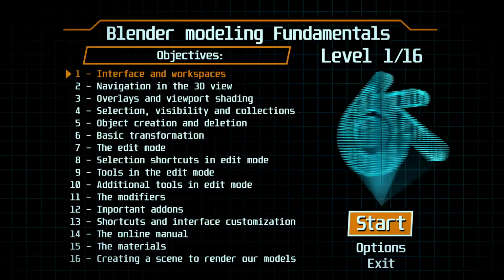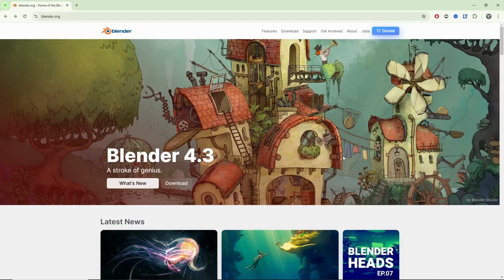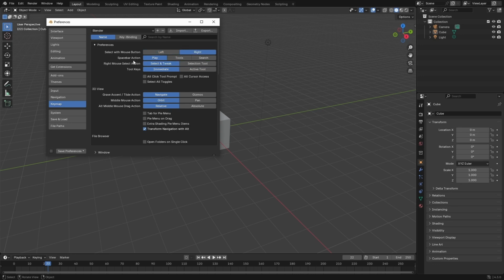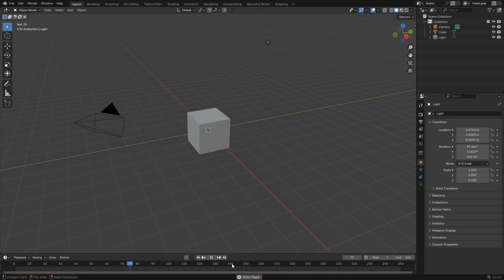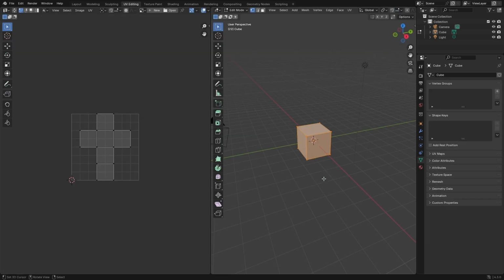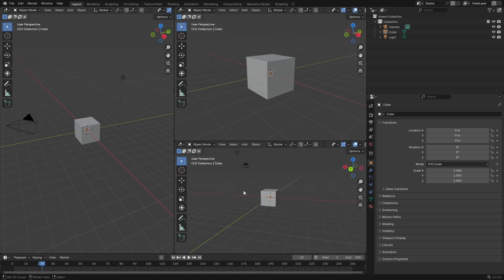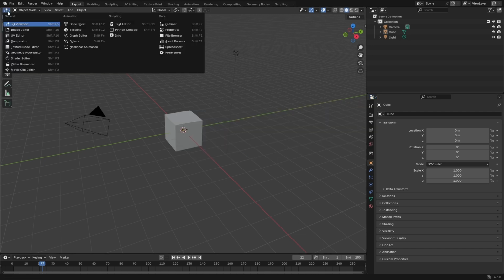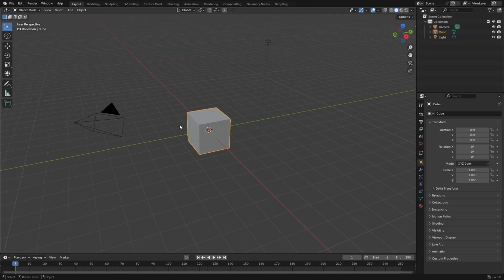Blender 4.3 Fundamentals: Master the Interface & Workspaces [EN]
Blender Fundamentals: Interface and Workspaces
In this first episode of the Blender Fundamentals series, we dive deep into Blender’s interface and workspaces. You’ll learn:

How to navigate the interface and customize Blender to your preferences.
What workspaces are and how to use them for different workflows.
Tips for personalizing panels and saving default configurations.
📌 What will we cover in this series?
This series is designed for beginners who want to learn the most important aspects of Blender in a technical but simple way. We’ll cover key topics like navigation, transformation tools, modifiers, and much more.